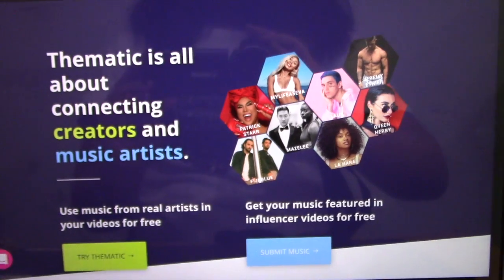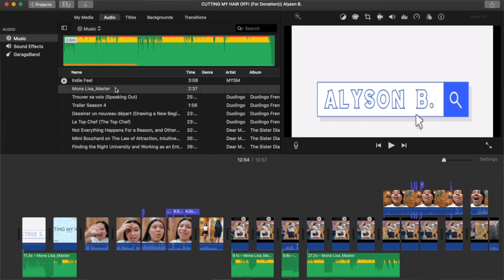How I Edit Using iMovie and Canva || Alyson B.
Hi everyone! Over the years, I have used MANY apps for YouTube editing and the only two that stuck by were iMovie and Canva, about two months ago I learned about Thematic, and started to use that. Anyways, I hope you enjoyed today's video on how I've been editing recently.

Schedule *UPDATED ON 9/26*
Saturdays @11am (EST)

Questions you may have about me!

Age? 12
Editing Software? iMovie and Canva
Hobbies? Reading, PHOTOGRAPHY, and making videos for you!